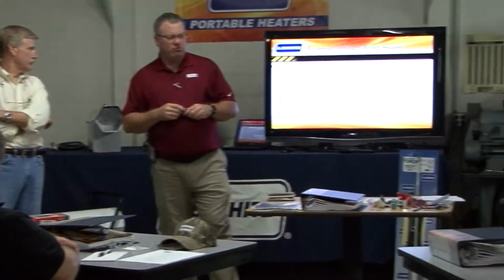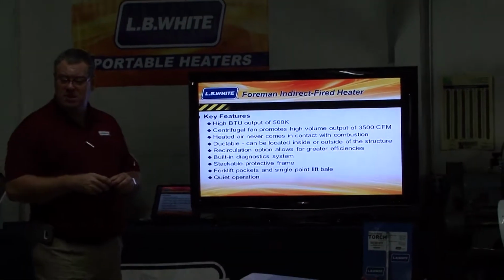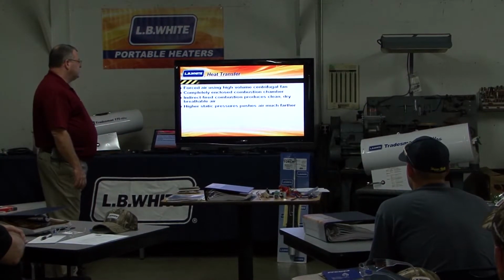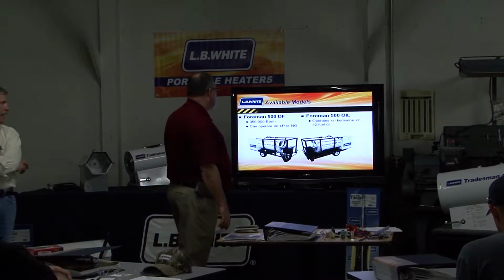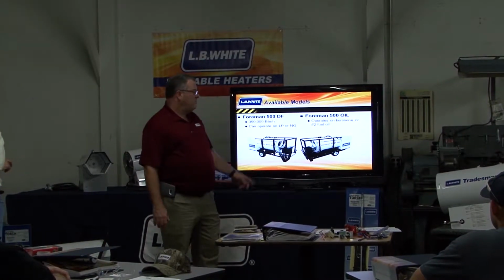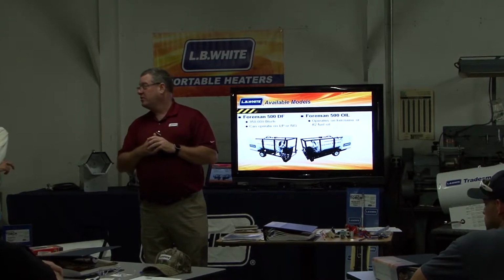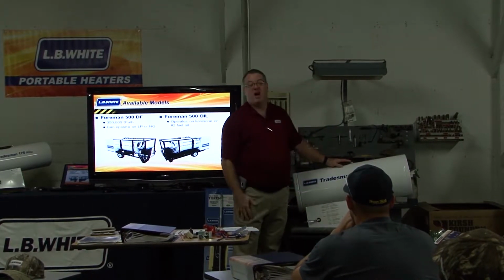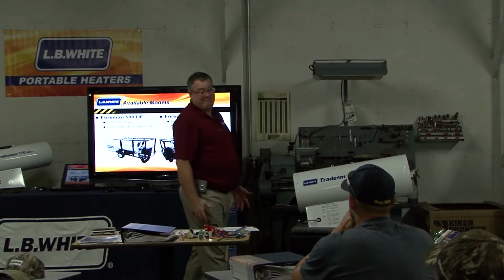Program Overview - Chapter 4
Construction Service Training for portable forced air heating.